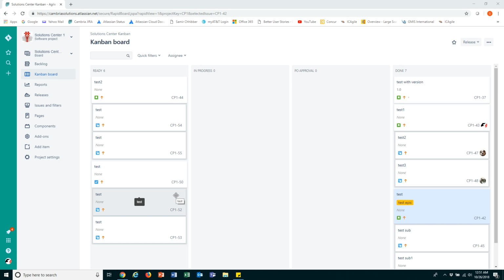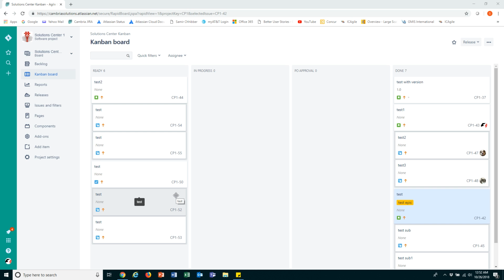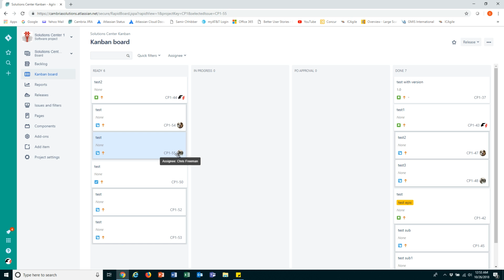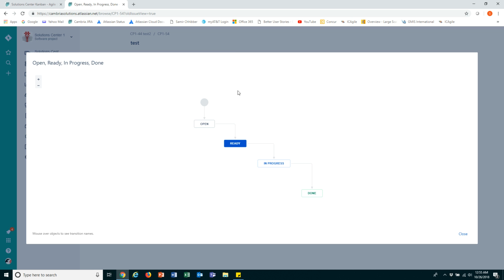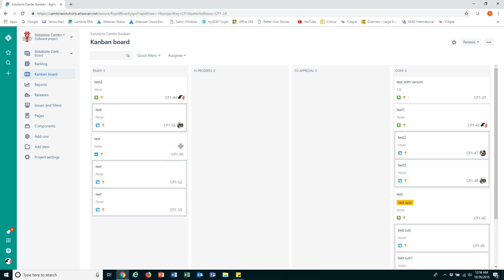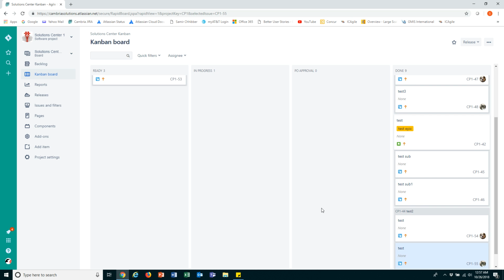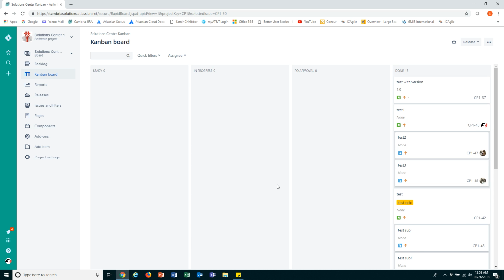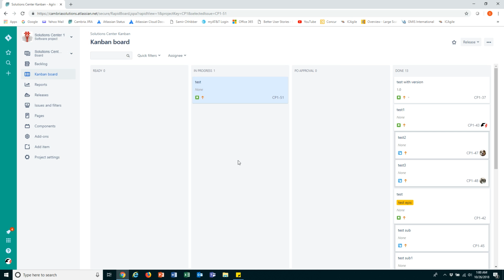Solutions Center part 3